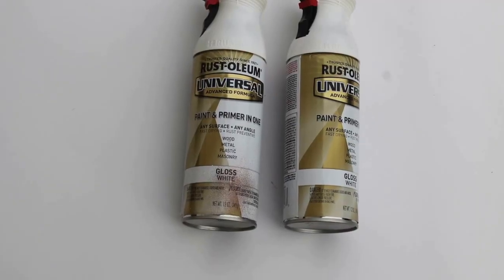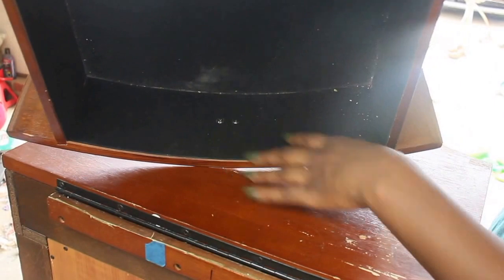Alex Drawer Dupe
Whats up guys! Im here to show you guys how I got my Alex Drawer Dupe. I hope this video can expire you. Remember you don't have to splurge to get the look you want. Check out the links below to see my other D I Y videos and thanks so much for visiting my channel...UNTIL NEXT TIME !